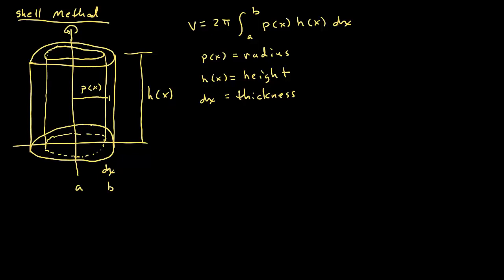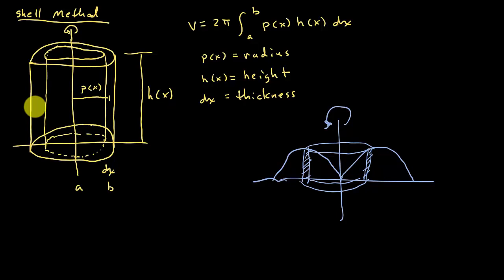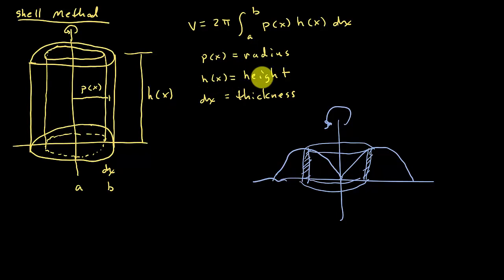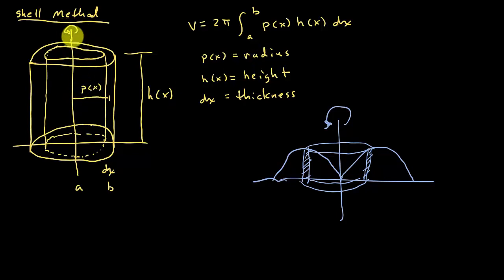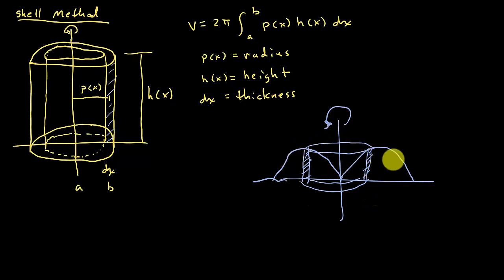Calculus - Shell Method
This video shows how to find the volume of a solid generated by revolving a graph about an axis or a line.